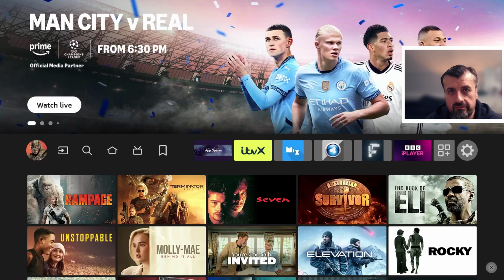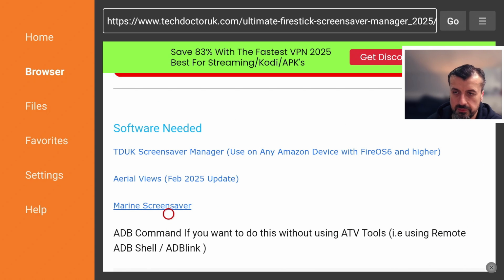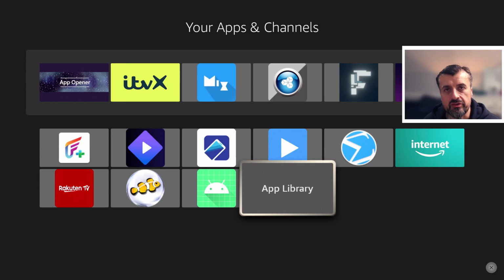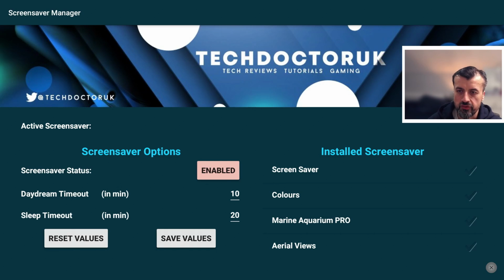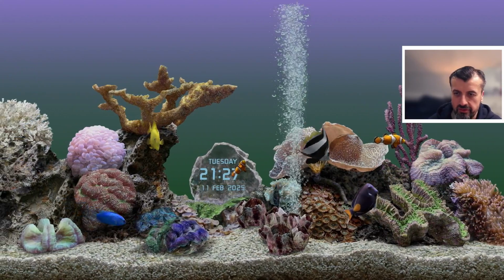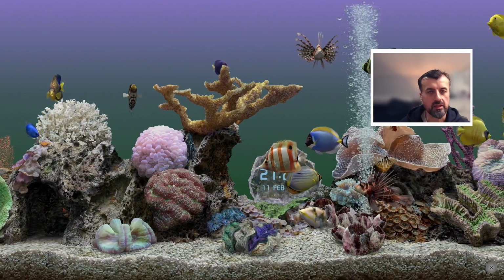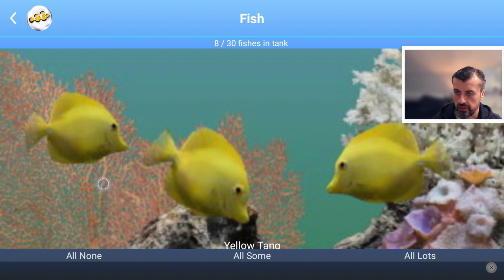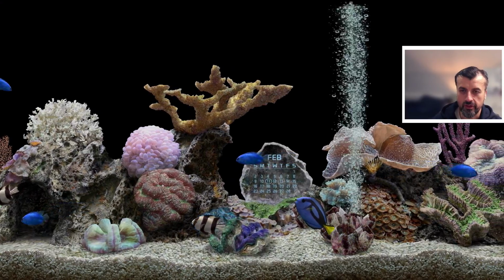🔴Your Firestick Will NEVER Be the Same After THIS! (MUST-SEE) 😱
Firestick update blocked screensavers but we can now use them again !
✅ The ONLY VPN I Trust $0.07/Day !